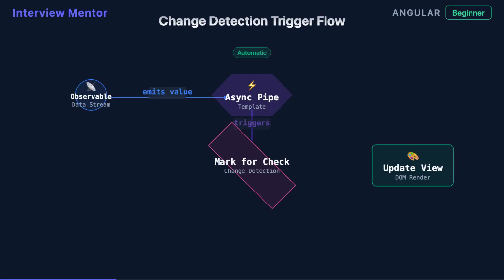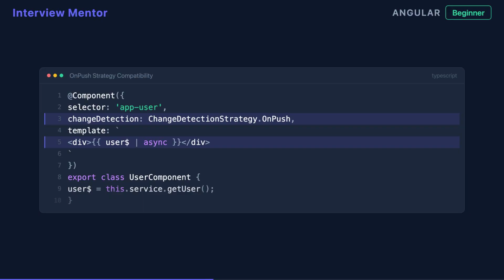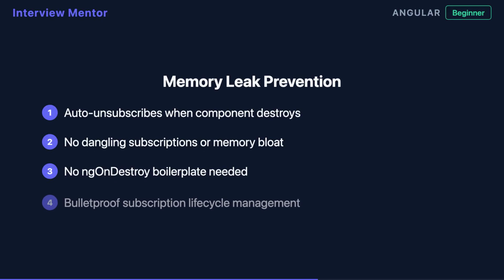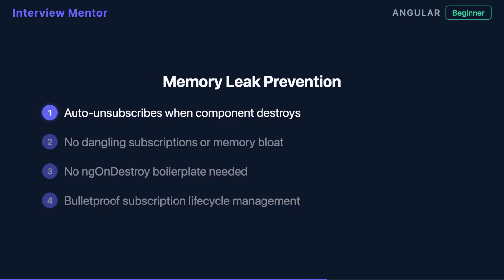How the Async Pipe Helps with Change Detection in Angular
Learn how Angular's async pipe automatically manages subscriptions, triggers change detection when values emit, works with OnPush strategy, and prevents memory leaks. Master this essential Angular pattern for cleaner, more performant components.